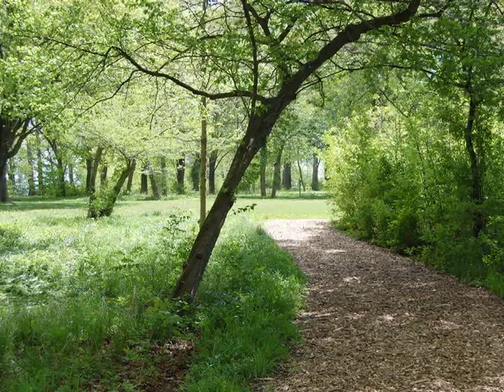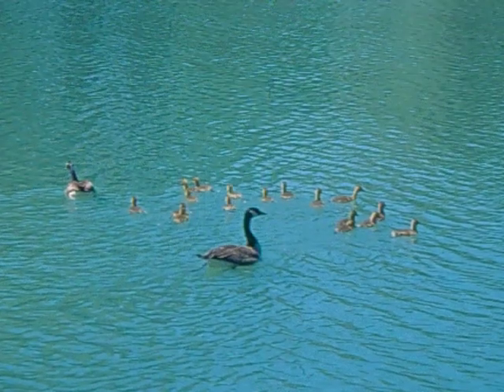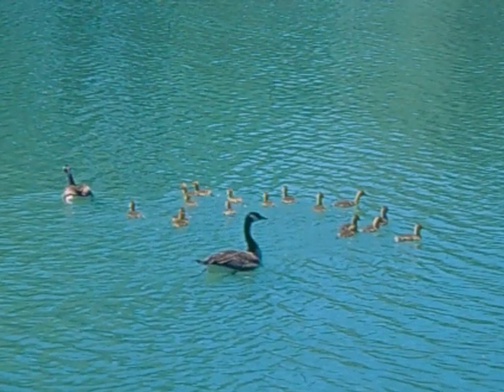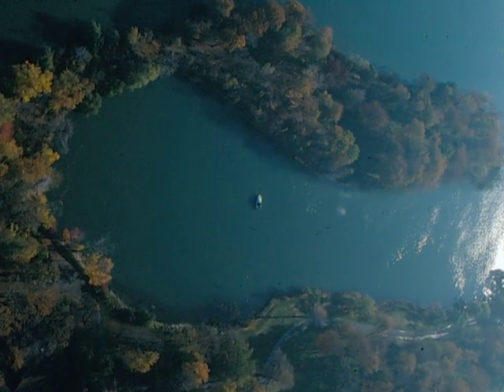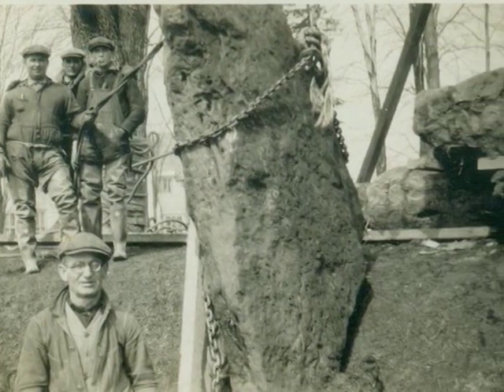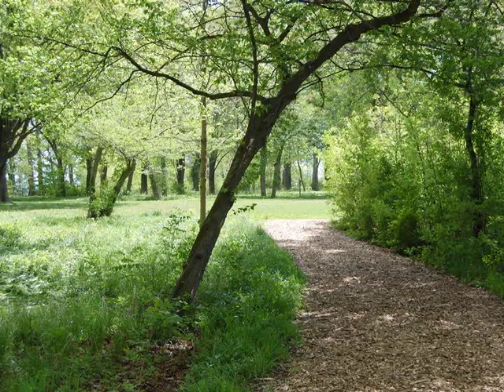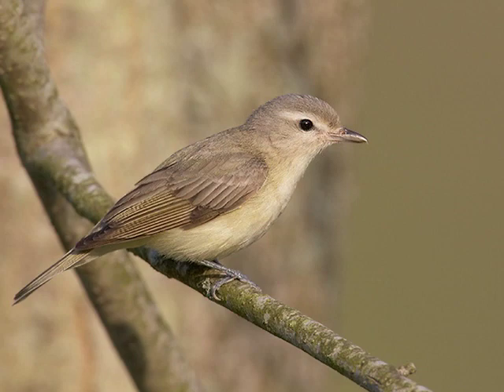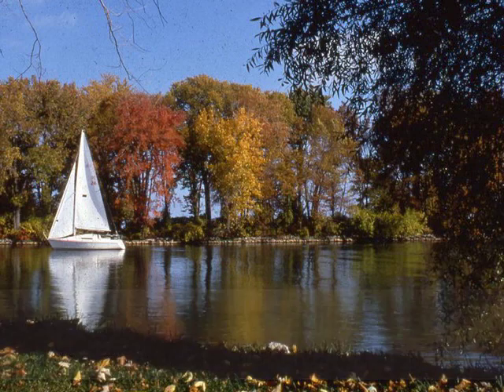Bird Island, Part 1